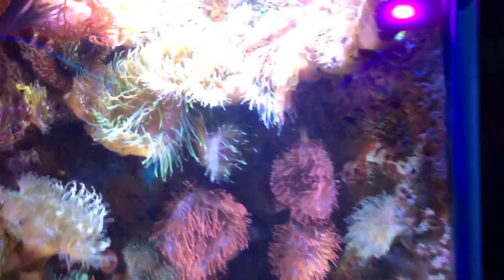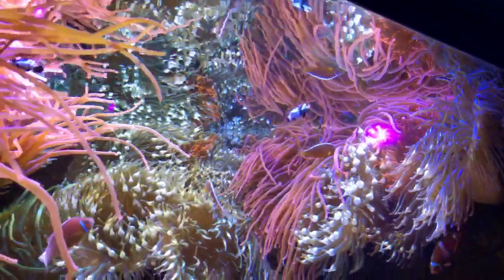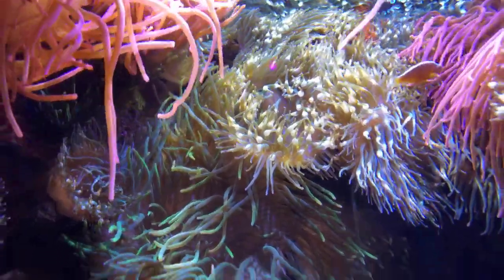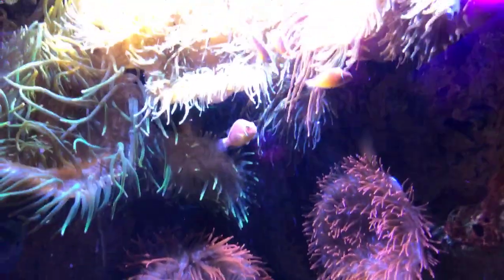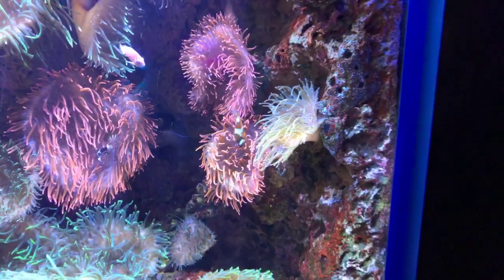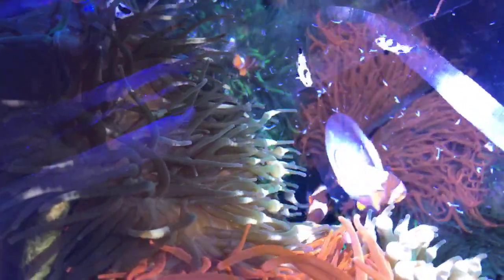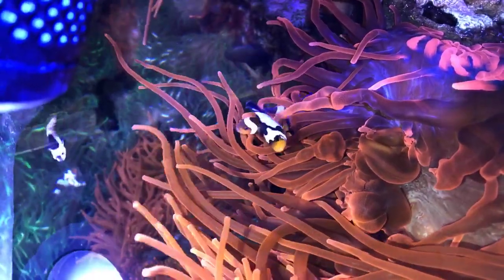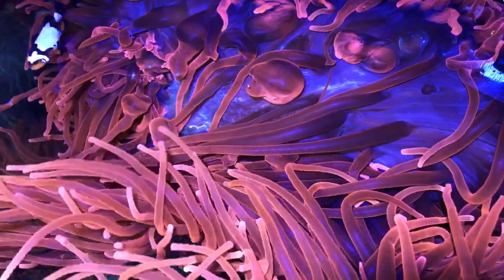SEA-SPAN Episode 38: Clownfish with Brett